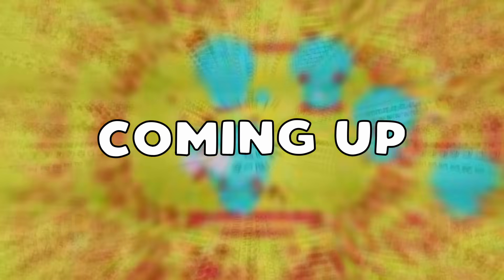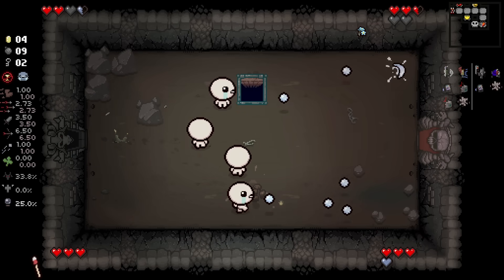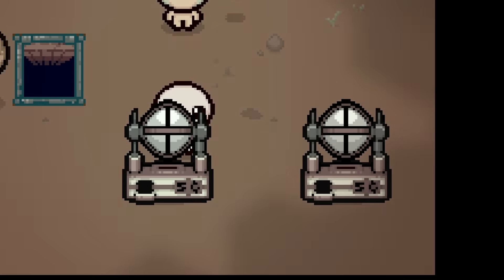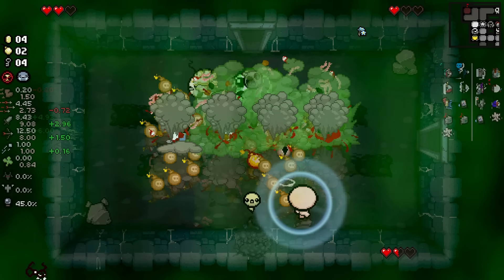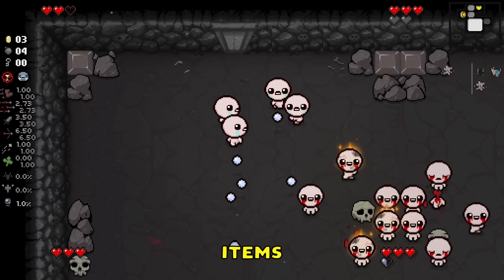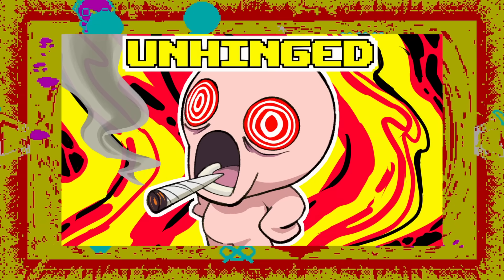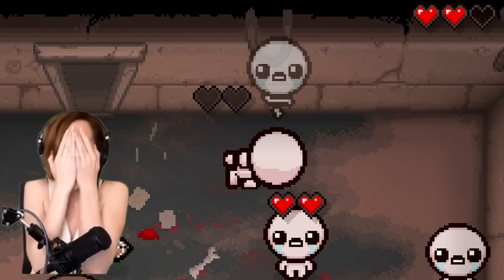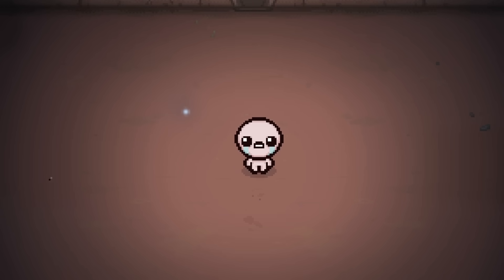Glitched Items Corrupted My Only Dead God File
I corrupted my only dead god save file in isaac with delete this and its glitched items.

Outro ► The Binding of Isaac: Antibirth OST Innocence Glitched (Basement)